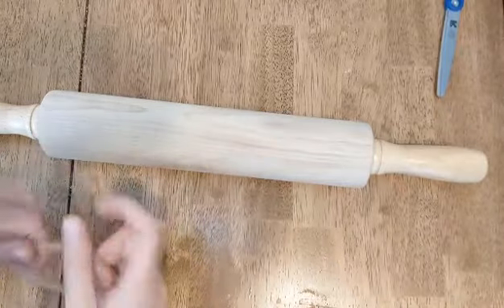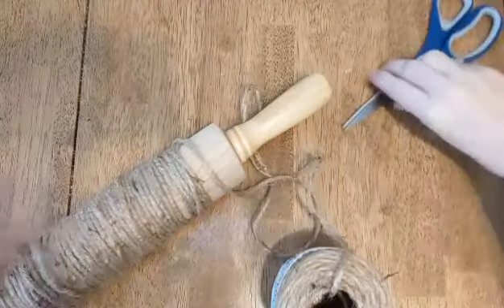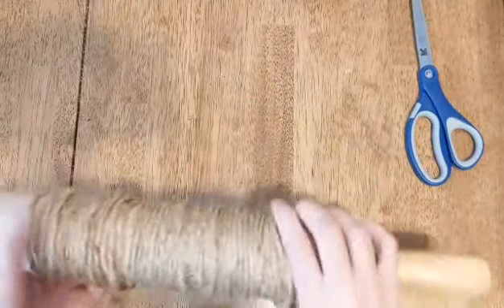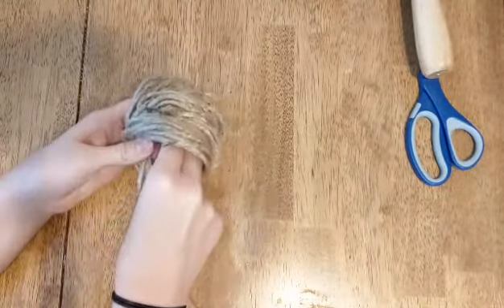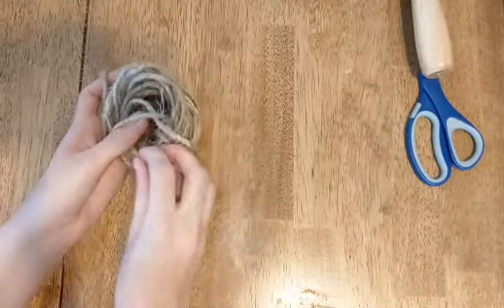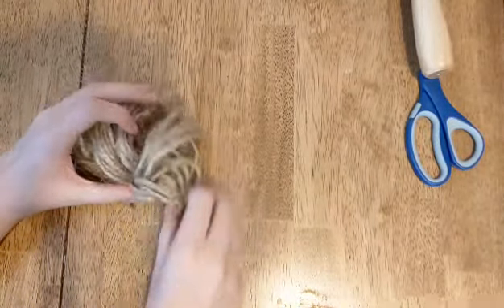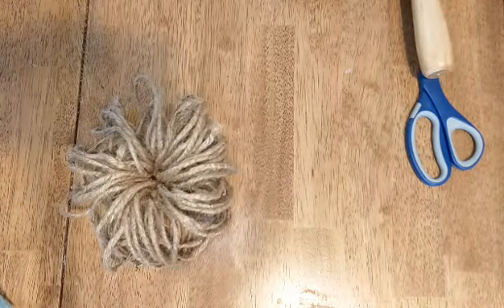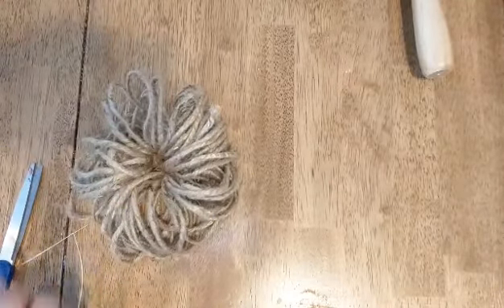ArtsQuest @ Home Stay Creative Series: Twine Pumpkins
While you're stuck at home, learn how to make twine pumpkins with household items, taught by our Visual Arts Manager Elena! More ArtsQuest @ Home pres. by BSI Corporate Benefits fun